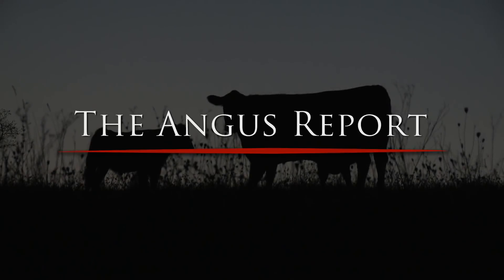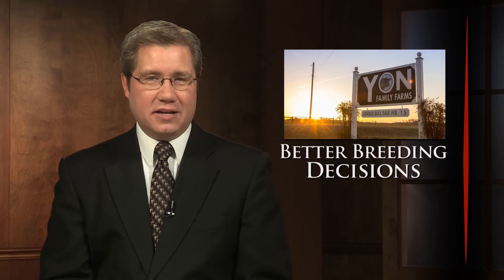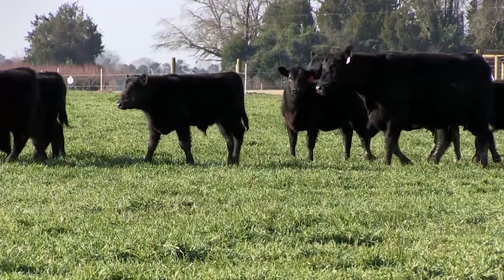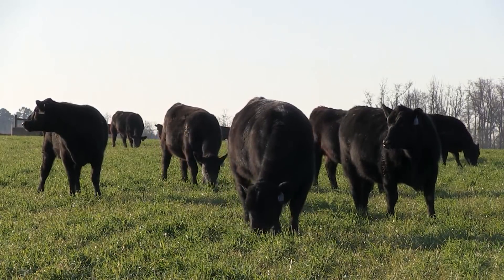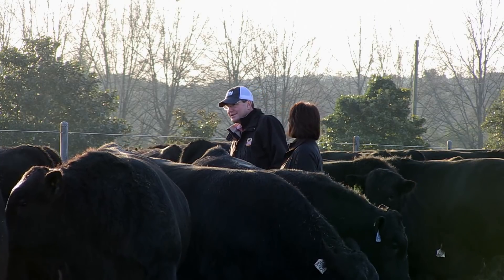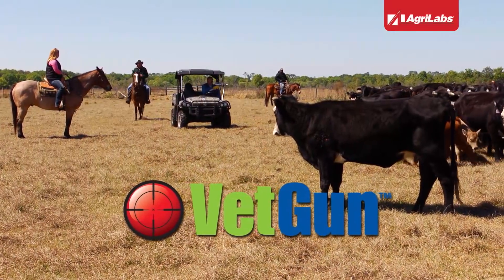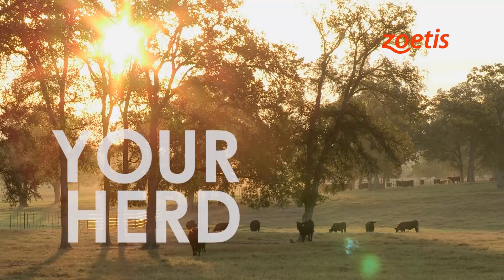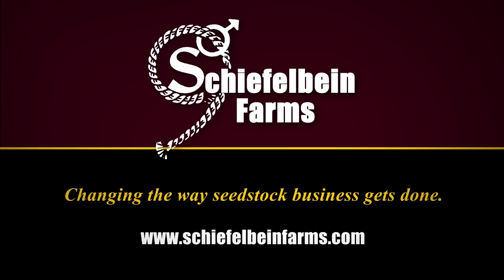The Angus Report, February 24, 2014: Yon Family Farms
Cattle producers like Kevin and Lydia Yon, Yon Family Farms, Ridge Spring, SC, rely on DNA information from the Zoetis HD 50K test and genomic-enhanced EPDs to make the best possible selection decisions.